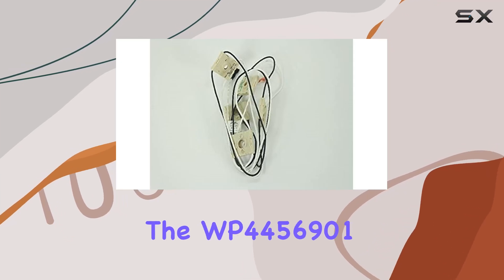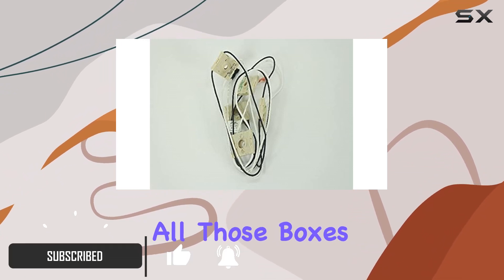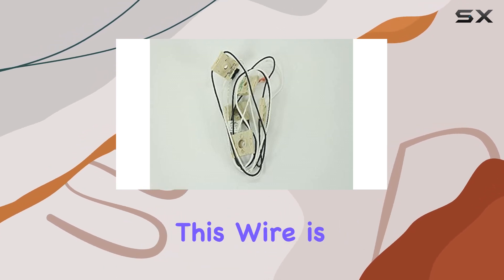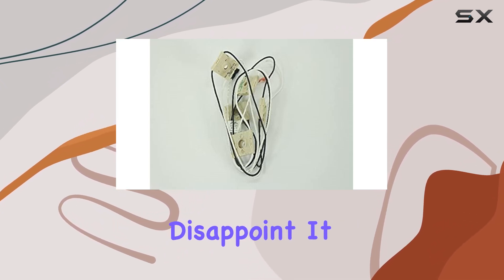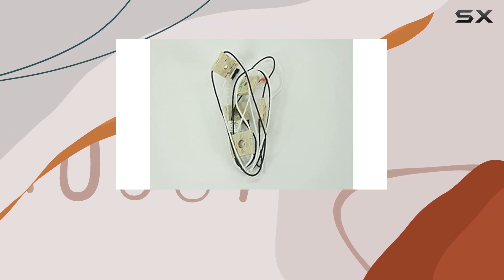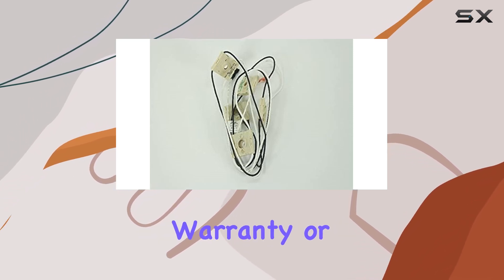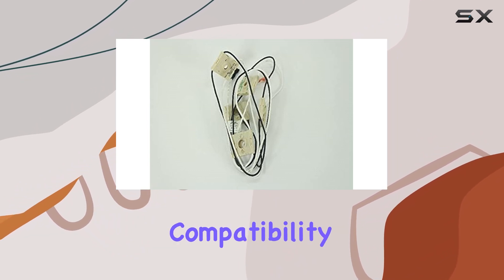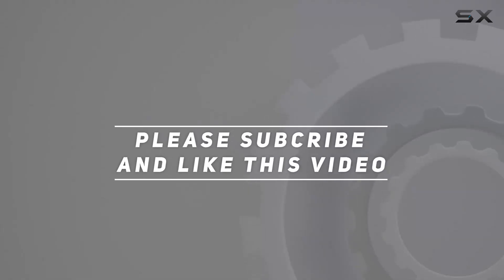WP4456901 Durable Cooktop Harns Wire: Best Quality Replacement for Your Cooktop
0:00 Intro
0:06 Review

Things that we mentioned in this video:
WP4456901 Durable Cooktop Harns : B09CT34517